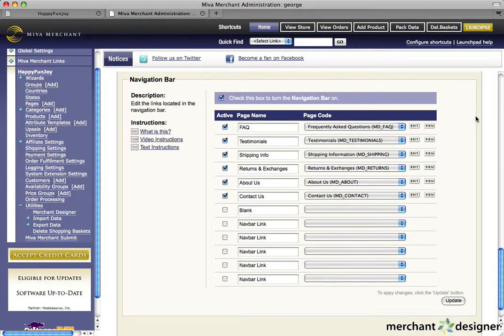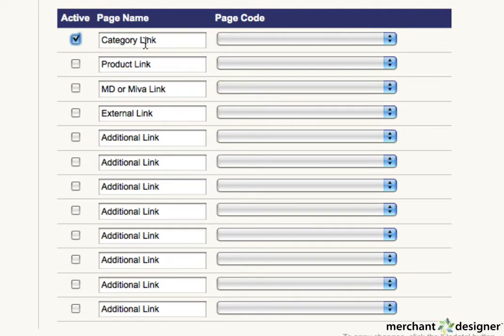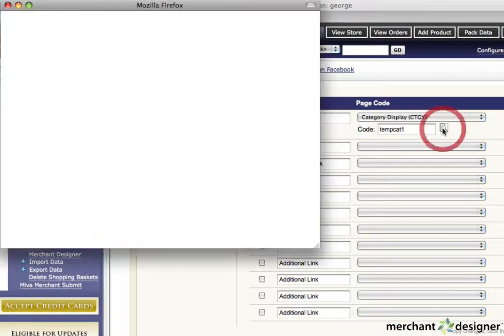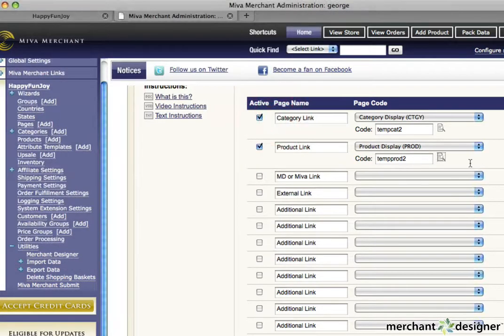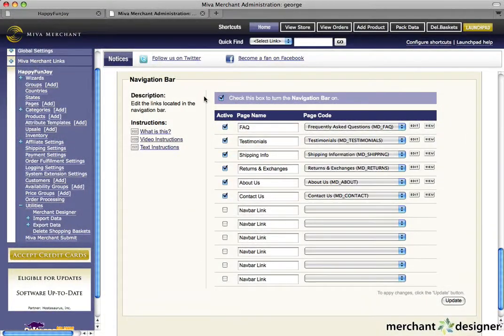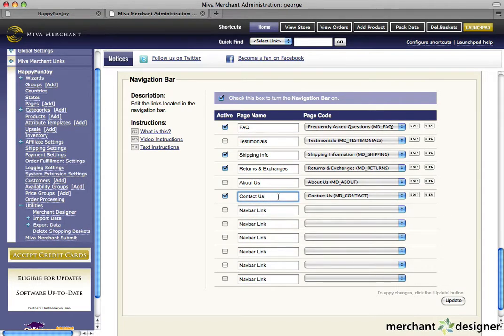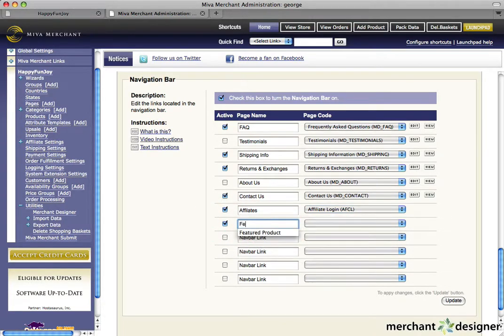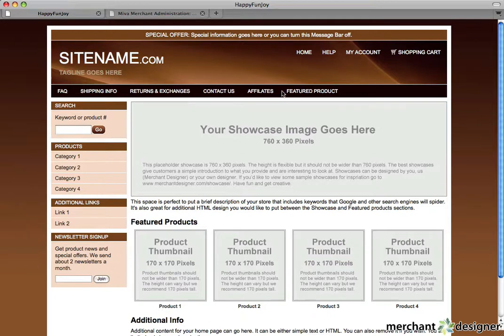Edit The Header Navigation Bar - Merchant Designer Module / Miva Merchant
Teaches you how to effect the Navigation Links in The Page Header of Your Merchant Designer Miva Store.